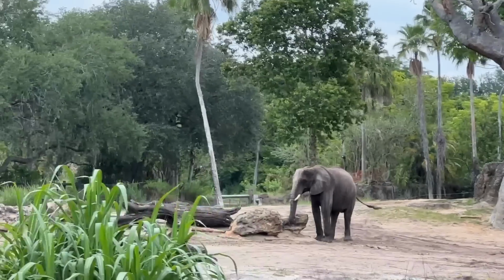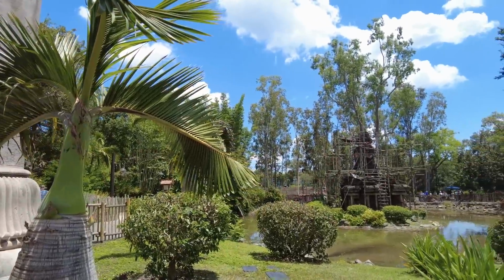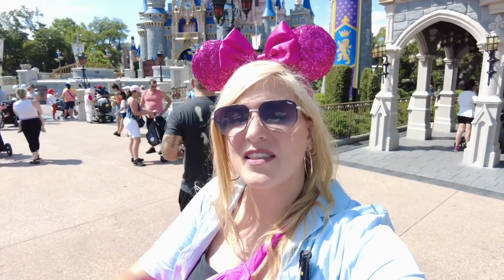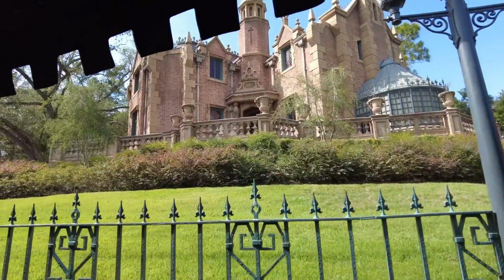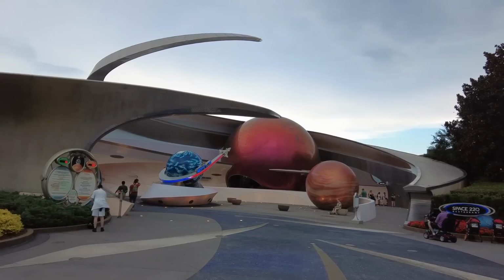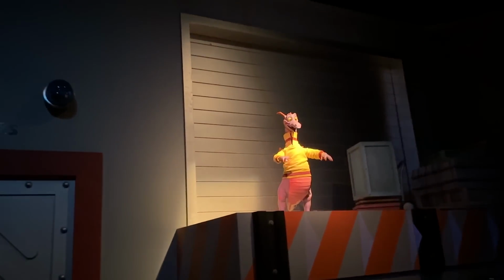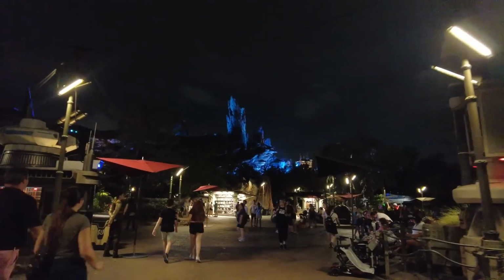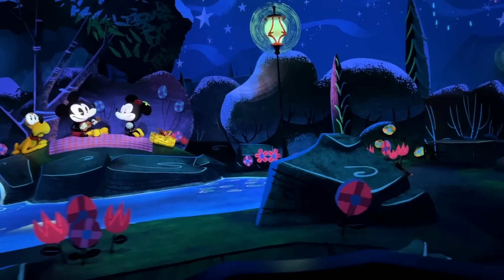BEST & WORST Disney World Challenge: Are These REALLY The Top & Bottom Rides in All 4 Parks?!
Walt Disney World is full of incredible attractions -- but there's also a few duds. Today we're putting it to the test! Molly is headed to all four parks to ride the BEST and WORST ride in each -- as voted on by our community. But did they get it right? Molly's breaking down each ride to see if it's really the BEST or WORST ride in the park. Follow along to find out -- plus tips and tricks to ride these 8 popular attractions!